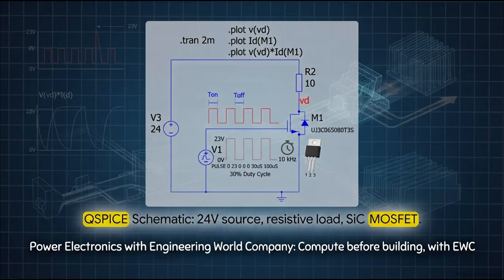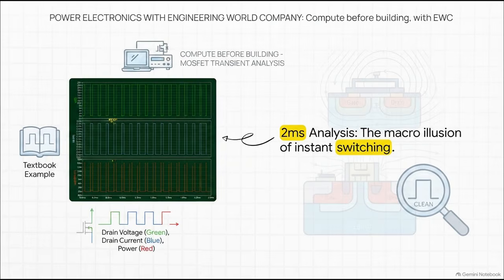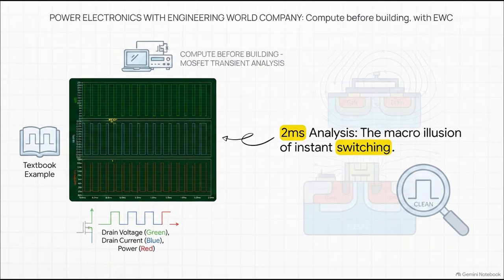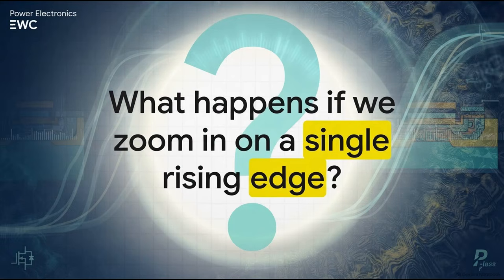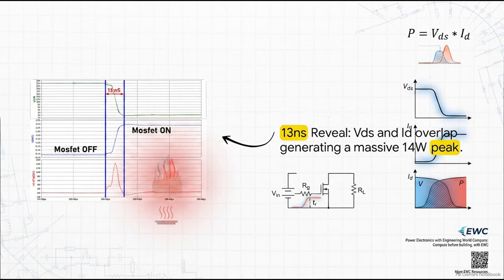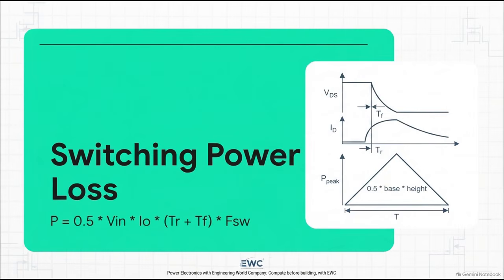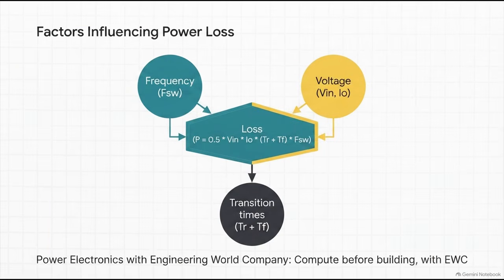Power Electronics Series Episode 05 (Part 1): Dynamic Efficiency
The Episode 05 of the Power Electronics Course Seires here with EWC and with the entries supported by Power Electronics News Course Series of Articles is divided in two parts. The first part examines the critical concept of dynamic efficiency in power electronics, focusing on how energy is lost during the transition between active and inactive states. The video highlights that non-ideal switching in MOSFETs creates brief periods where voltage and current overlap, leading to significant thermal dissipation and power peaks. Using the QSPICE simulation tool, the author demonstrates how engineers can accurately model these transient events and calculate the impact of switching frequency on overall system performance.